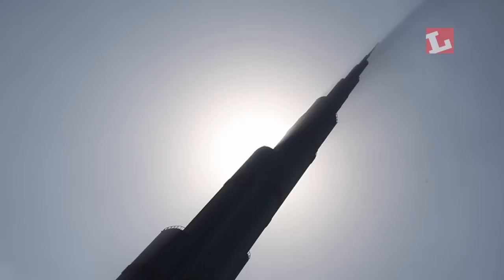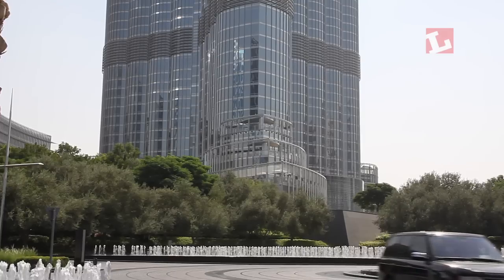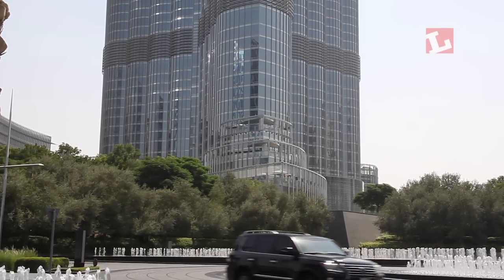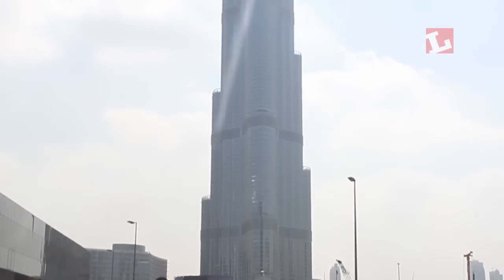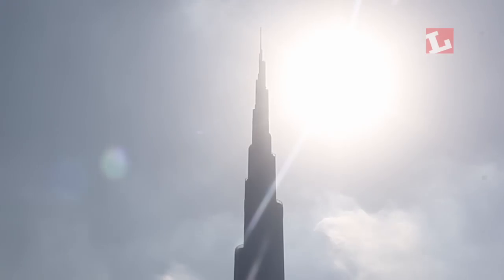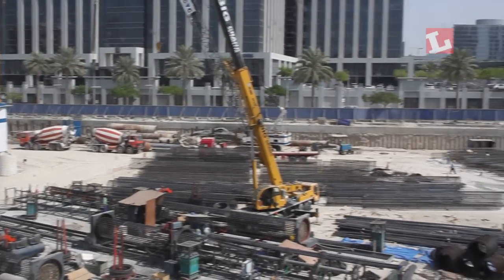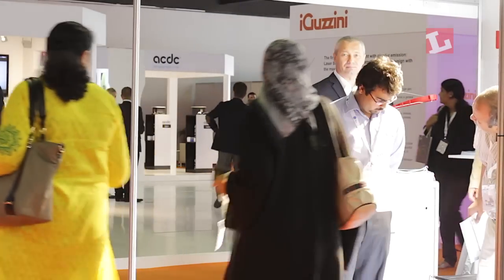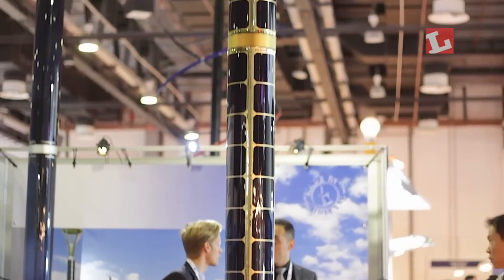Why lighting's booming again in the Middle East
Lux Review visits Light Middle East in Dubai and quizzes experts about the future of lighting in the region. Pennie Varvarides reports